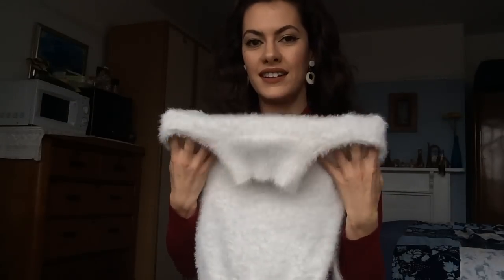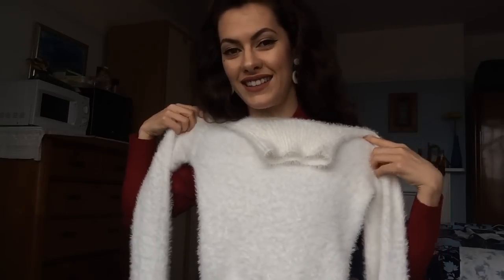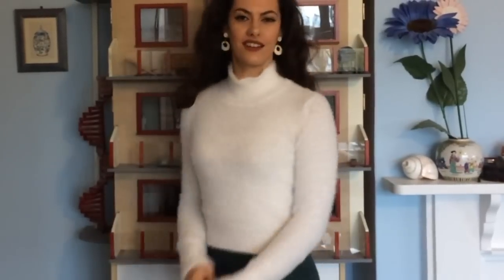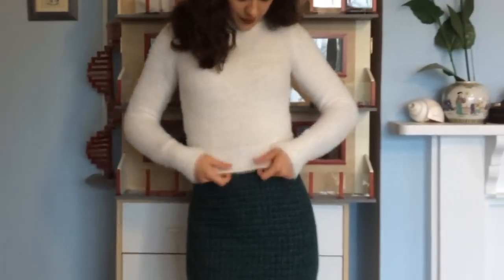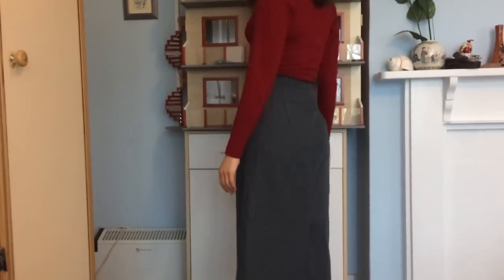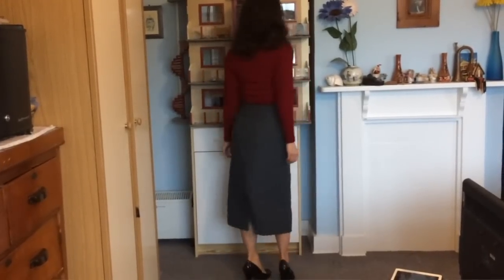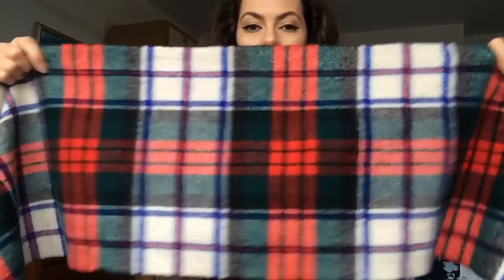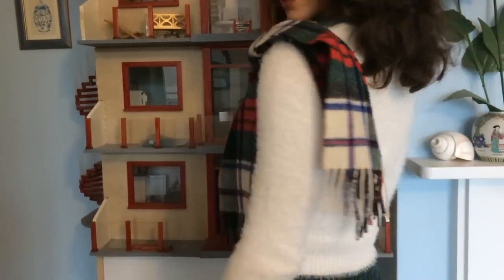Vintage and Reproduction Clothing Haul⎟VINTAGE TIPS & TRICKS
I've heard the rumours about how good the vintage shopping in London is, and I finally got to put those rumours to the test!

Find out what thrifty finds I got my hands on from some great London vintage stores, and which vintage reproduction items I bought. Nothing like a good vintage and reproduction clothing haul!

Collectif Seafoam Green Pencil Skirt
Found in the sale section of the Camden store

Grey midi skirt, scarf, and white waffle knit dress
Blue 17 Vintage, Holloway

Lolita II by Kat Von D